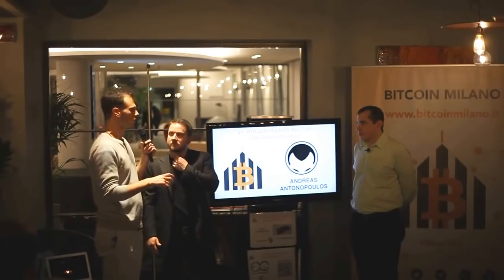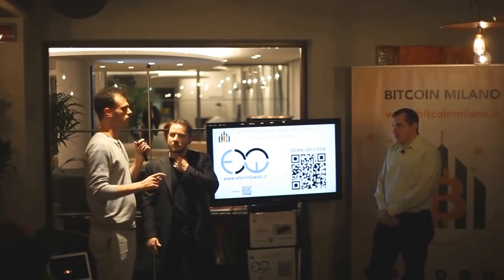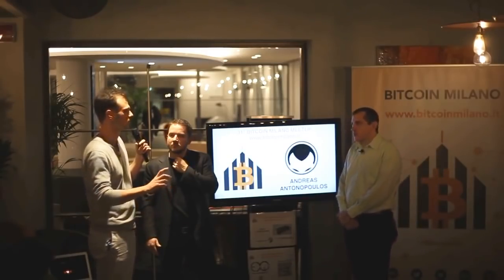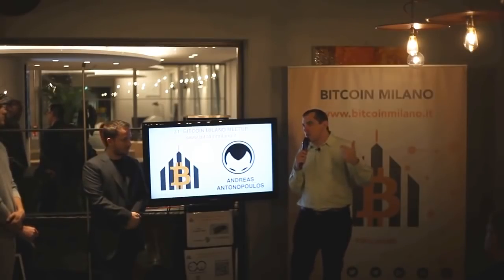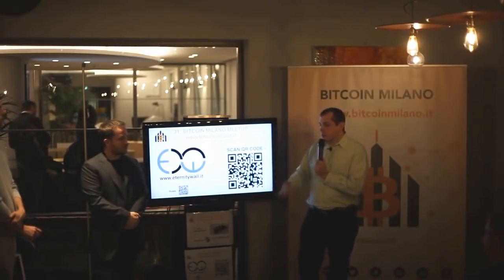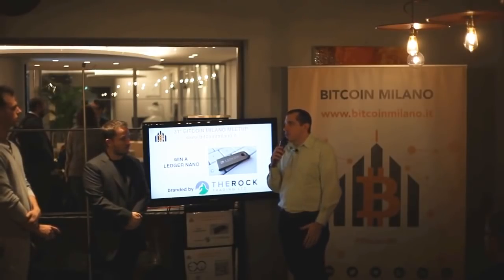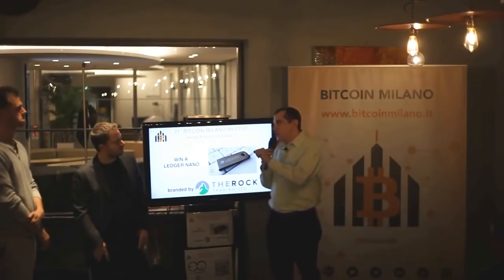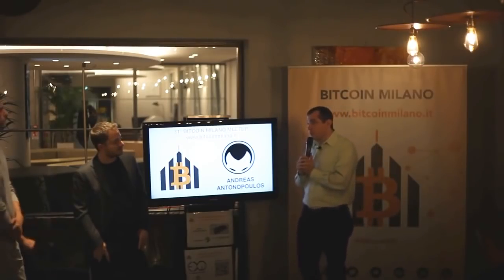Reputation at scale - Andreas M. Antonopoulos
► These Andreas M. Antonopoulos videos are an editorial work by Crypto Current. Find all of Andreas’ original talks on his YouTube channel

If you want early-access to talks and a chance to participate in the monthly live Q&As with Andreas, become an Andreas M. Antonopoulos patron

Andreas M. Antonopoulos is a best-selling author, speaker, educator, and one of the world’s foremost bitcoin and open blockchain experts. He is known for delivering electric talks that combine economics, psychology, technology, and game theory with current events, personal anecdote, and historical precedent effortlessly transliterating the complex issues of blockchain technology out of the abstract and into the real world.

Andreas is the author of three books: “Mastering Bitcoin,” published by O’Reilly Media and considered the best technical guide to bitcoin, “Mastering Ethereum: Building Smart Contracts and Dapps” the best technical guide to Ethereum and “The Internet of Money,” a book about why bitcoin matters.

►Get Internet of Money Here:
Vol 1
Vol 2

Bitcoin: 1FEQWdgBv9RjUjKt2oASXLTqAAiDo13zjx
Ethereum: 0x8c918EAAe0F78829eaF3BdA93180D9Ce1099FcB8